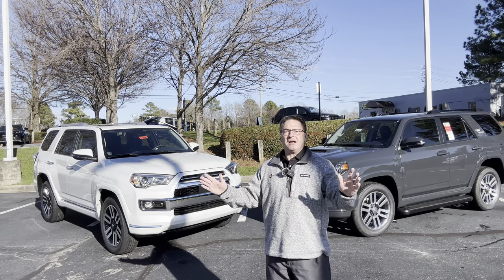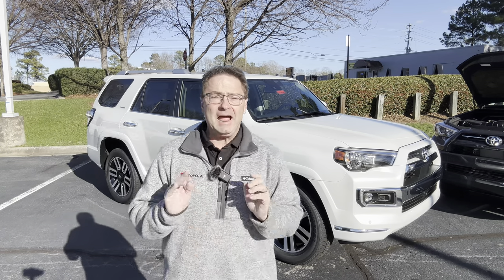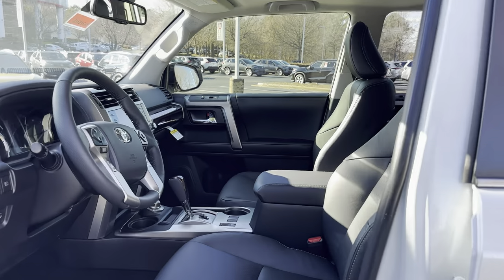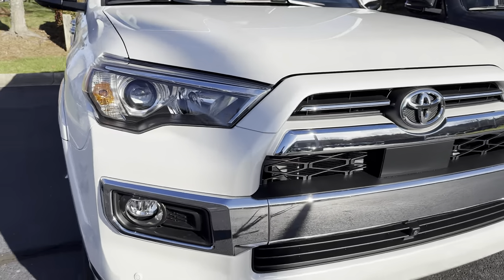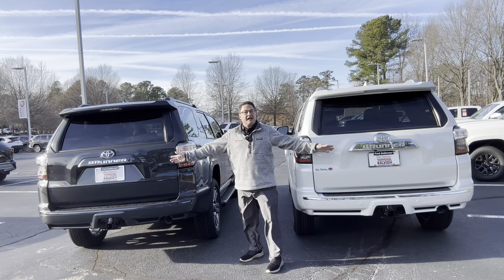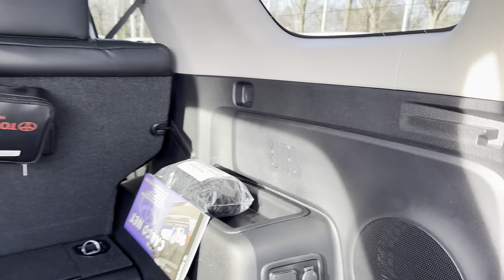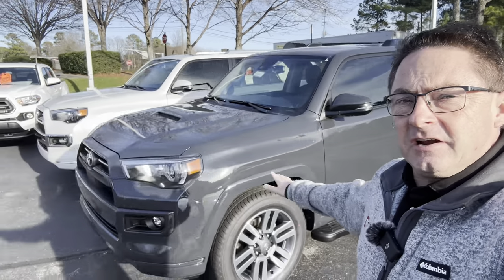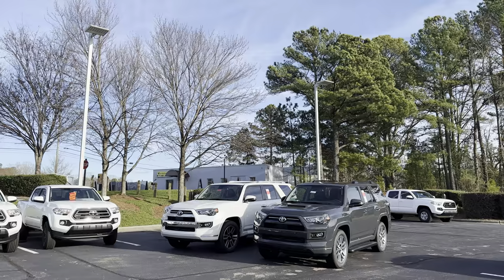Comparing 2024 4Runner Limited vs TRD Sport - I Compare & You Decide!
I compare 2024 Toyota 4Runner Limited vs TRD Sport - inside and out. I show the price difference and the features that make up this spread. Which one is best for you?